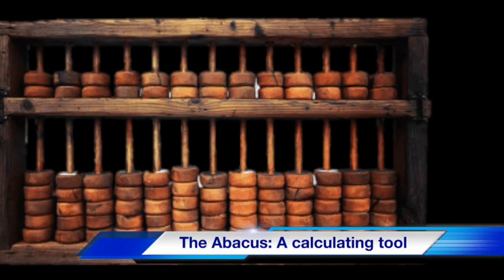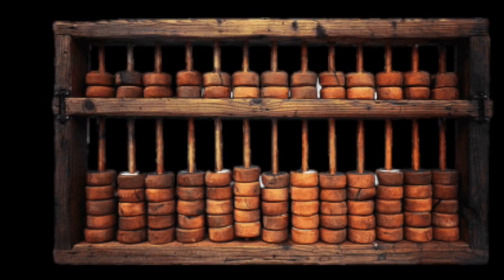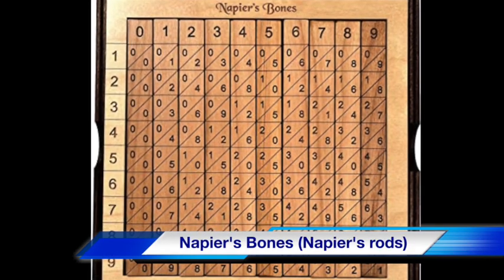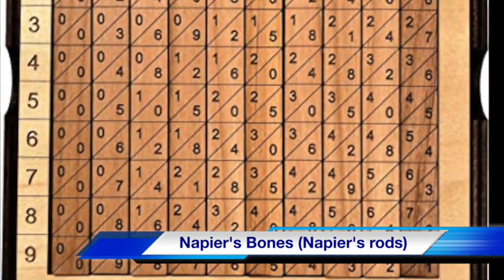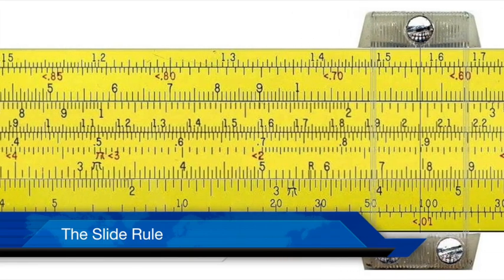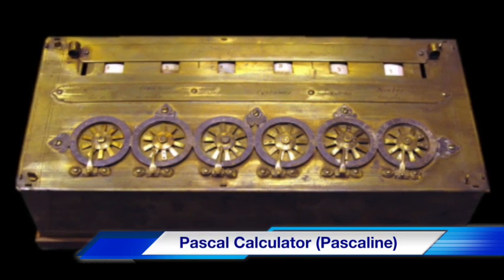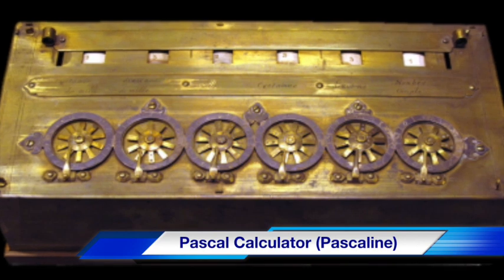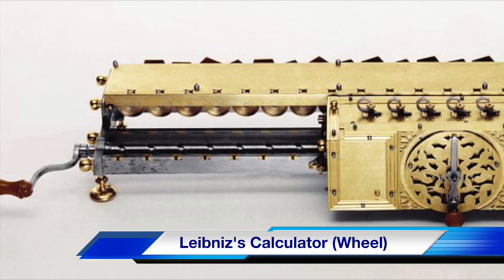Computer Science Lesson 9: The Evolution of Computers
In this lesson, we discuss the evolution of computers.